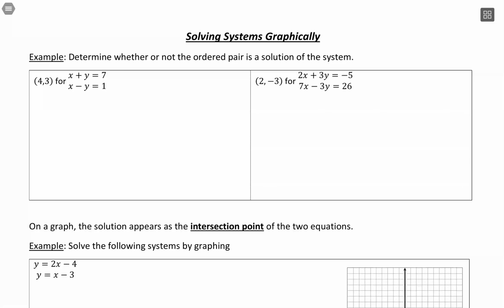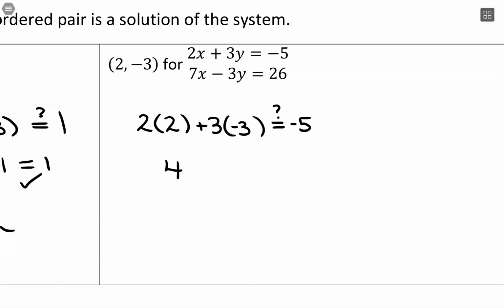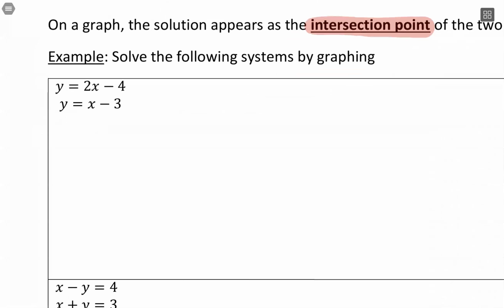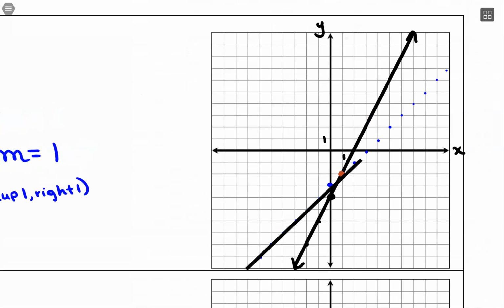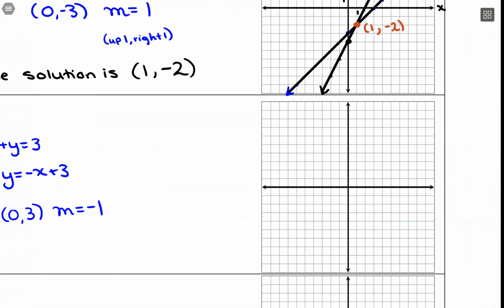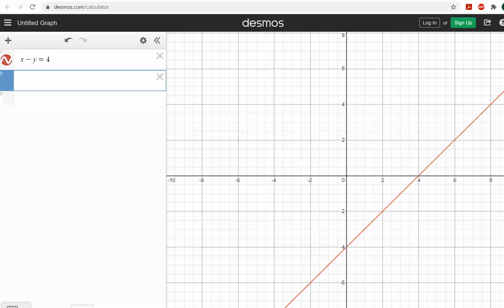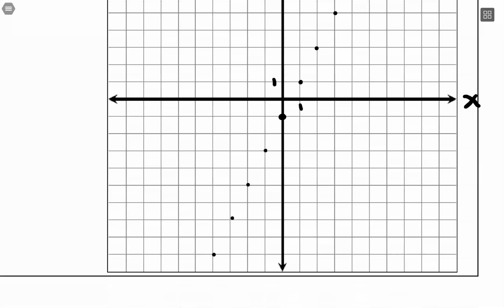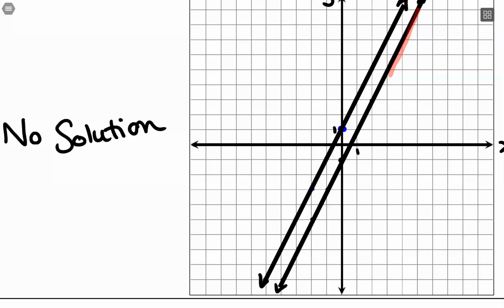Solving Systems of Equations Graphically